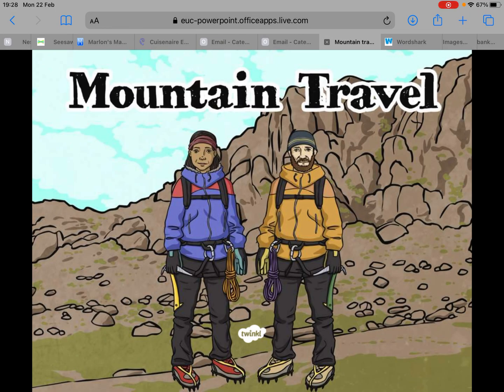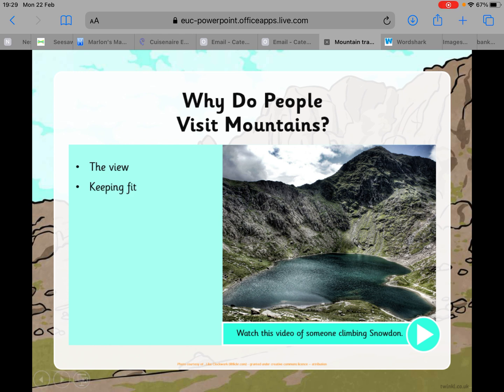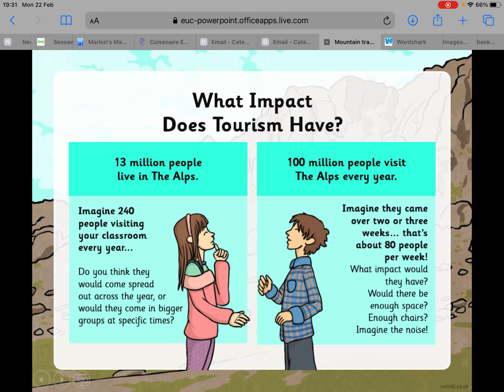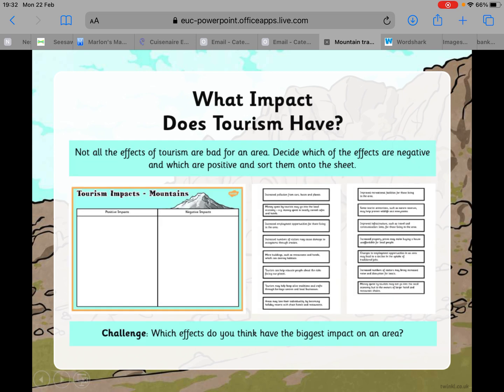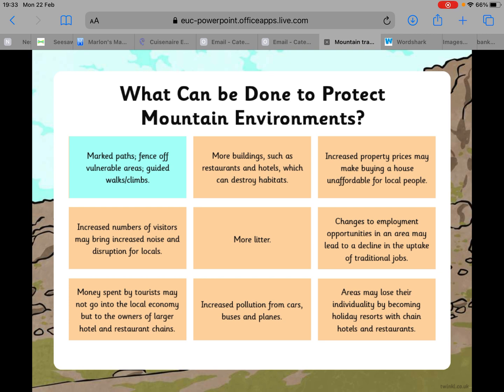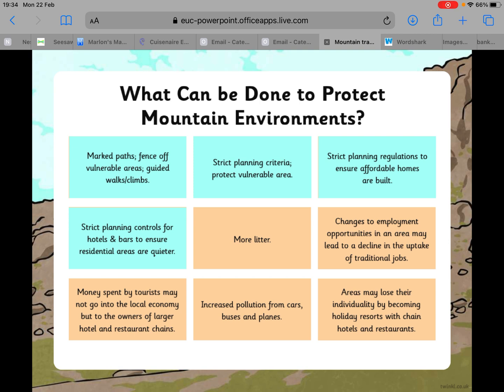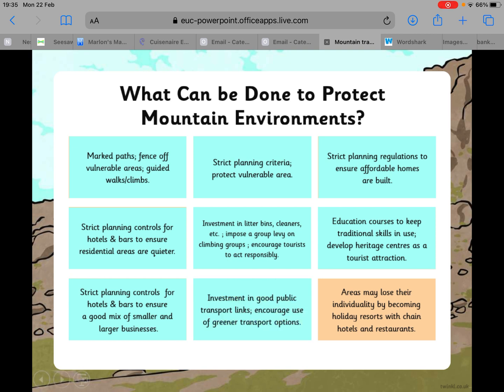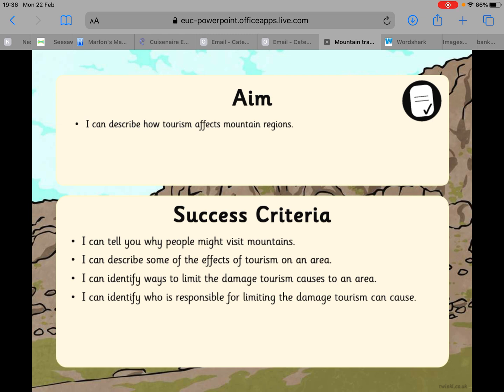Geography year 6 23.02.21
Use the worksheet or divide your page into 2 columns to show the positive and negative impacts of tourism on mountain regions.

Steve Backshall tells us about being respectful to local areas when mountain climbing

Impacts of tourism on mountain areas